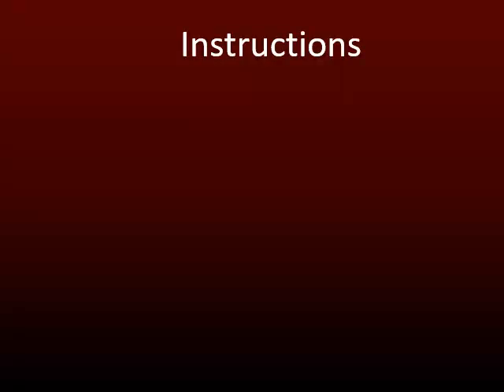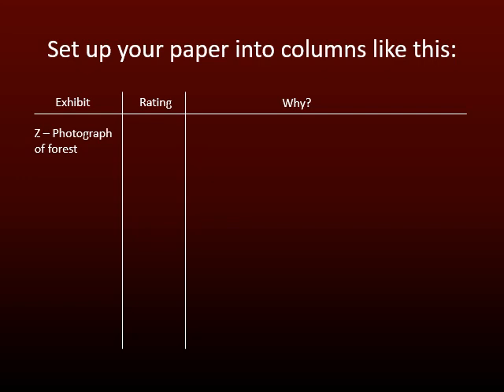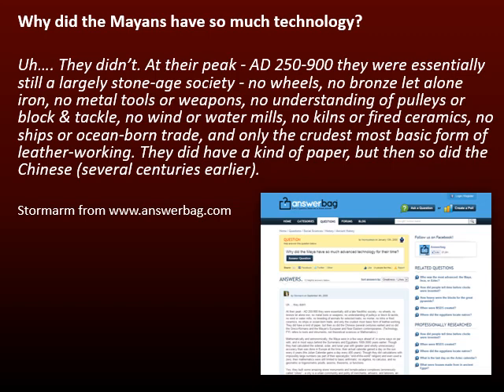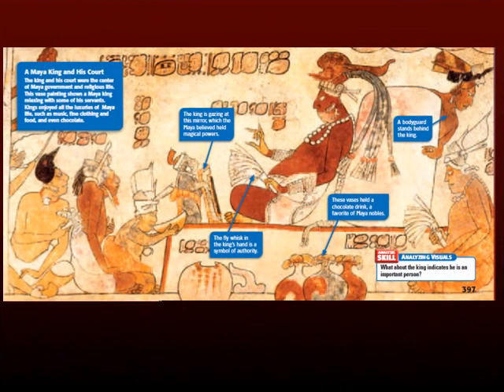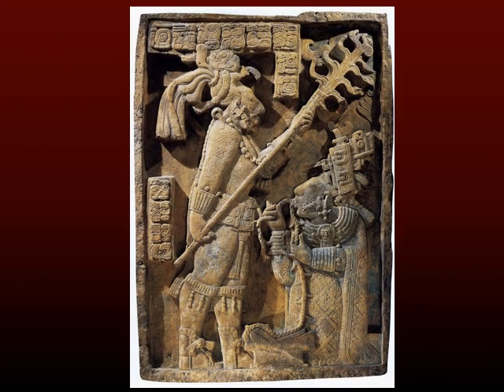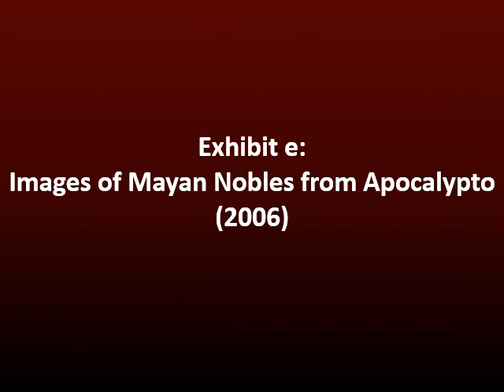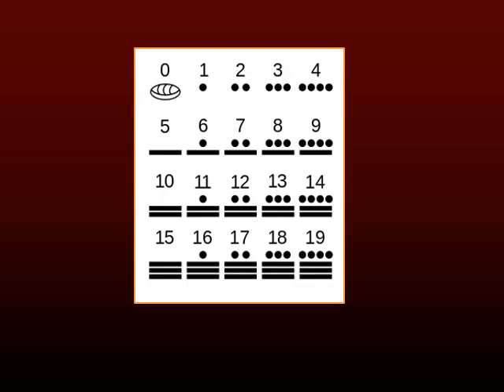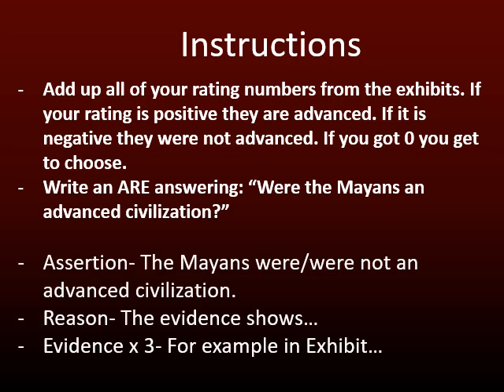Maya Weigh the Evidence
7th Grade. Last assignment for the Mayans